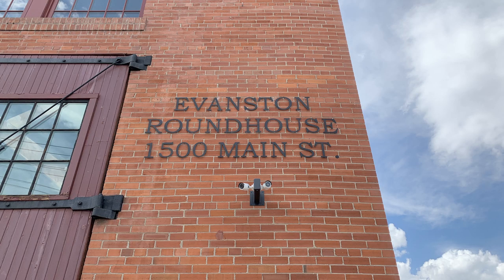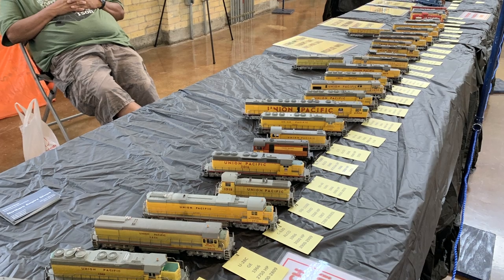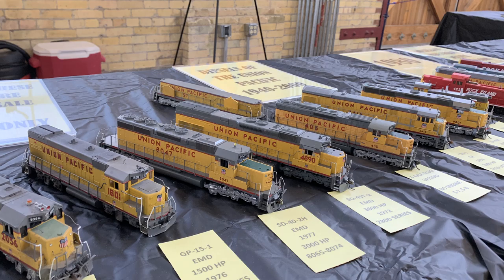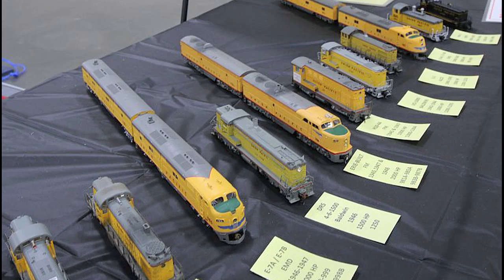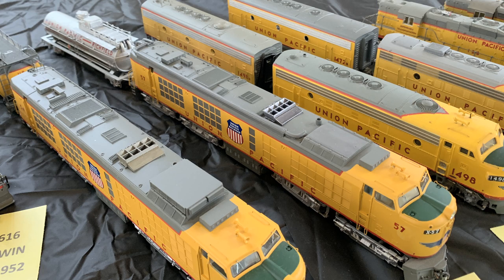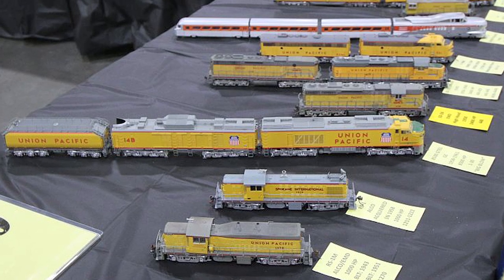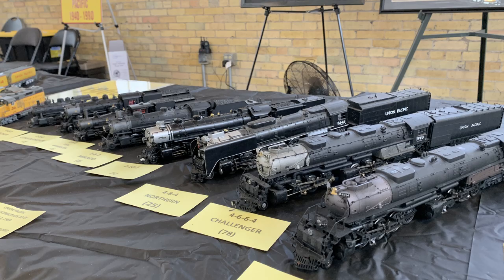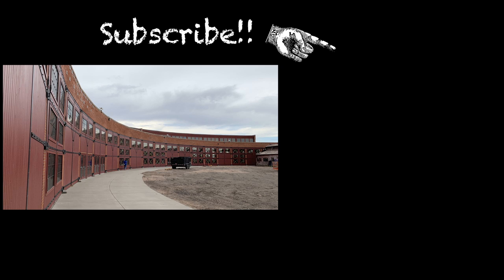Fred Baney's collection of 1940 to 1980 UP Diesel Locomotives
Something new in the attic! At the Evanston Train Show, we ran into Fred Baney who is collecting one of every type of diesel locomotive from the UP from 1940 to 1980.

In truth, we run into Fred at all the train shows in the Salt Lake Area. He brings out his collection for all to see several times per year.

The Union Pacific ran more than their share of strange locomotives in this era, a time when strange diesel and turbine locomotives were being tested on many large railroads, Steam locomotives seemed to be on their way out, but nothing could compete with their massive power.

This has made the era a favorite of modelers who can model both massive steam and unusual "modern" locomotives.

Fred's collection includes all of the UPs turbine locomotives, from the #50 to the three-unit 8500 HP versions. Even the LP gas-powered turbine that crews feared would blow up killing the entire crew!

Also the huge DD35 and DD35A units as well as the worlds largest diesel the DD40X

And the UPs "U Boat" locomotives and even a "slug"!

And the collection is always growing. Now adding steam locomotives as well as filling in the missing gaps in the collection.